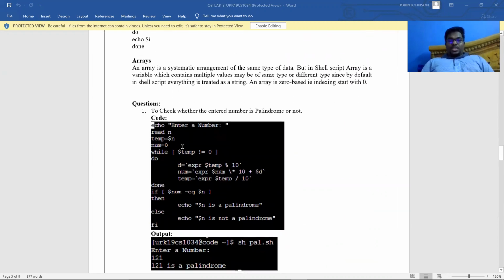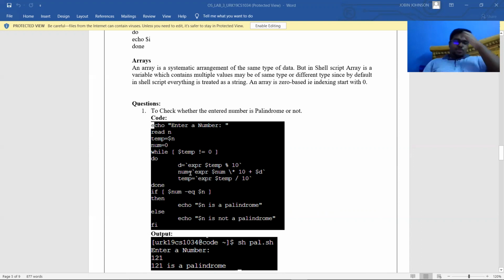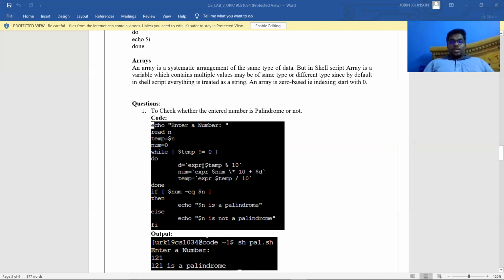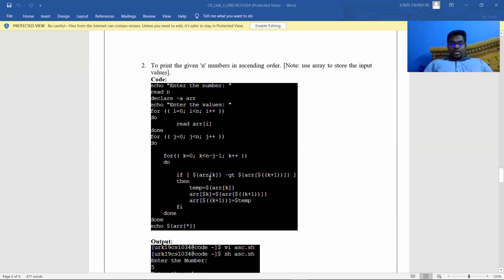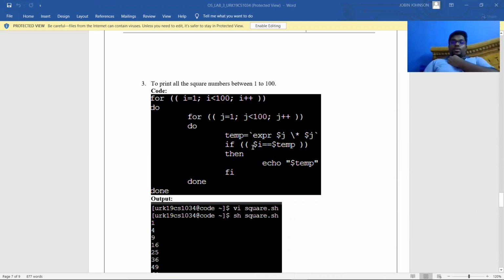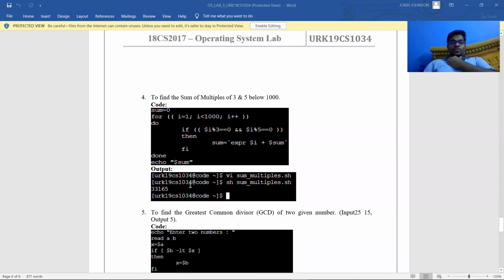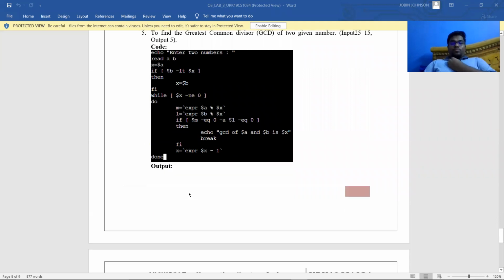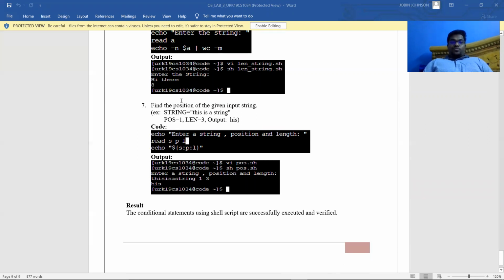OS_Lab_3